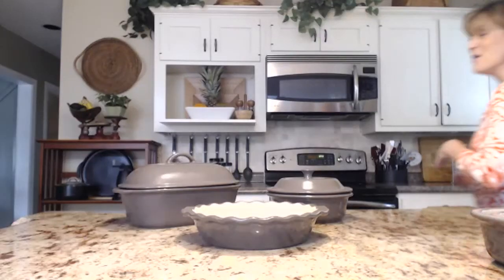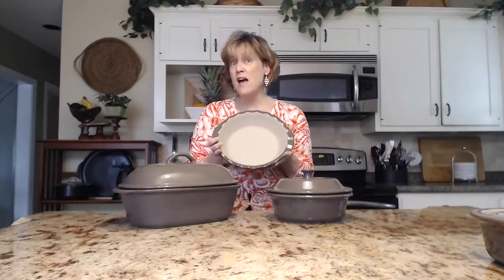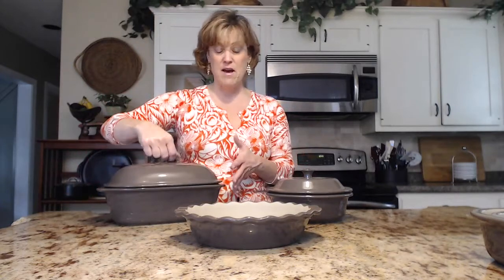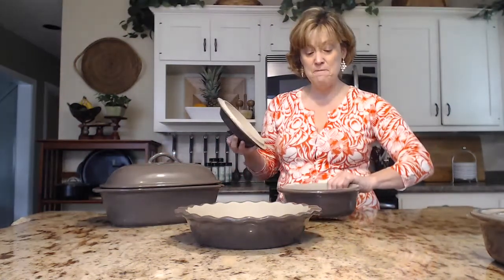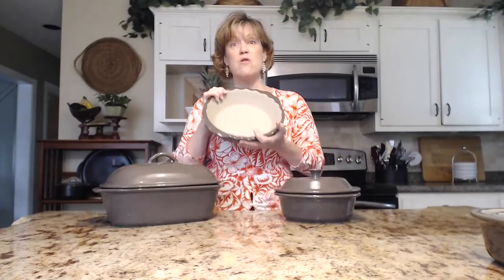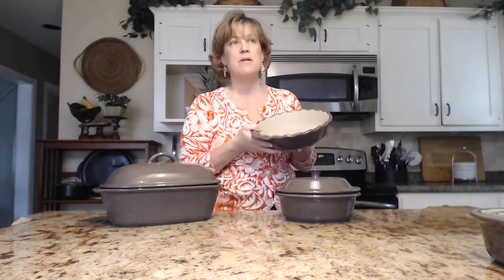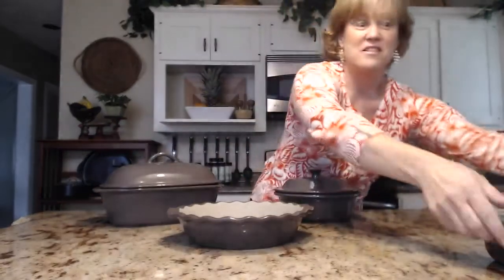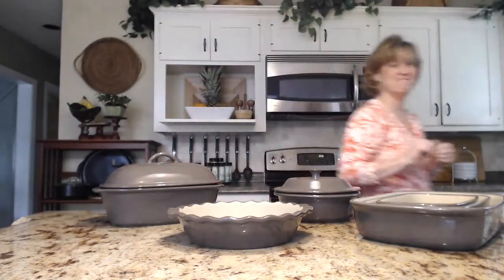Fall 2016 product reveal #1